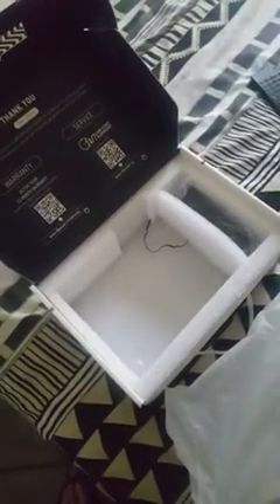Upgraded Mini Projector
Brighter, sharper, and bigger - 70% brighter and 50% sharper image than other comparable mini projectors on the market. 1080p projection gets you a screen size between 32-176 inches (81-440cm), with a projection distance of 5-16ft (1. 5-5m), with the sweet spot at right about 6ft (1. 8-2m).
Large screen Size - 1080p projector meaning you can enjoy your favorite movies on a screen size of between 32-176 inches with a projection distance of 1. 5-5M. An optimum distance of 1. 8 to 2. 0M s a super-clear and bright image
Powerful connectivity - connect with laptops, USB drives, DVD players, Fire TV sticks, and Xbox. When combined a Wi-Fi display dongle or HDMI adapter, enjoy wireless connections with phones, computers, or tablets
Sleek, stealthy, and durable - we’ve improved our cooling fan design to run quieter and cooler than ever, and our LED lamp nets you 50, 000 hours of playtime, all while enhancing energy efficiency
We’ve got your back - enjoy a 3-year and top technical support whenever you need it. We are available for you by phone, email, social media, live chat, you name it

xiaomi projector price in bangladesh
low price mini projector in bangladesh
epson projector price in bangladesh
maxell projector price in bangladesh
projector android mobile price in bangladesh
hitachi mini projector price in bangladesh
mini projector walmart
mini projector for iphone
mini projector amazon
mini projector target
lg electronics minibeam mini projector
mini projector for android
mini projector for mobile
vamvo projector manual
mini projector price
h96 p android projector bd
best mini projector under $100
neatprojector reviews uk
optoma ml750e
portable projector singapore
aaxa p7 mini hd projector
best portable projector uk
vankyo leisure 3 mini projector
projector screen price in bangladesh
projector price in bangladesh 2019
hitachi projector price in bangladesh
everycom projector price in bangladesh
benq projector price in bangladesh
best portable projector for movies
wirecutter projector
anker nebula mars ii pro
cheapest projector